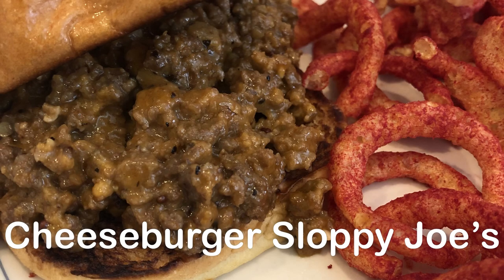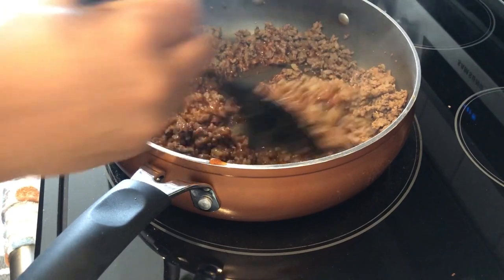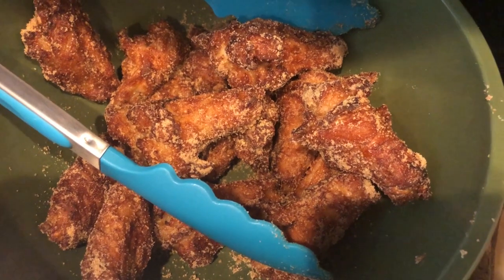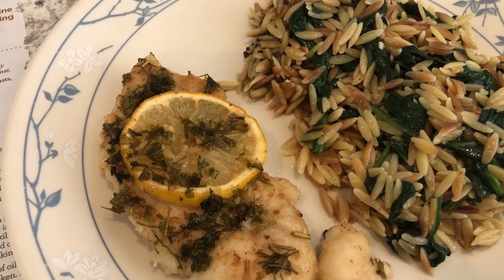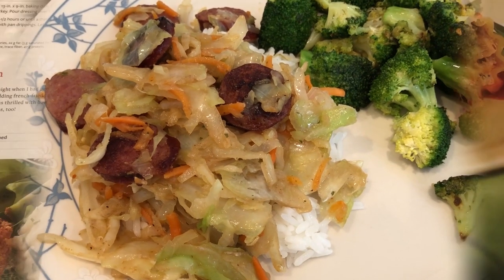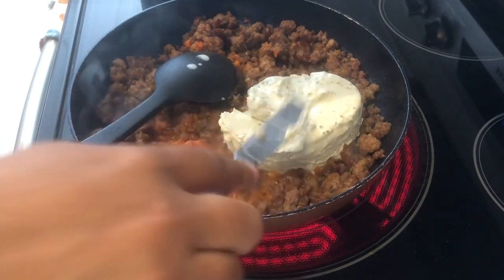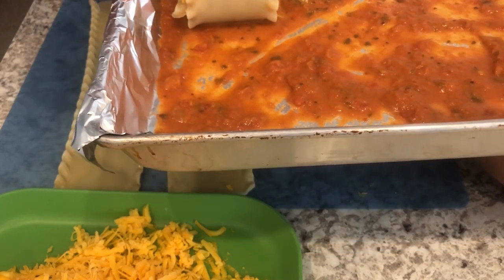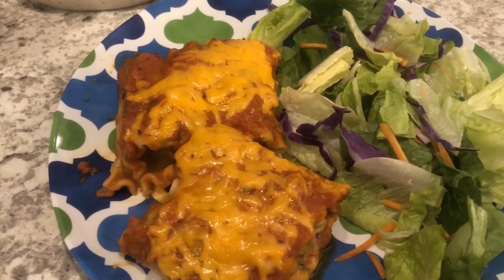What's For Dinner? (#178) | NEW Cheeseburger Sloppy Joe's Recipe | Easy Dinner Ideas!